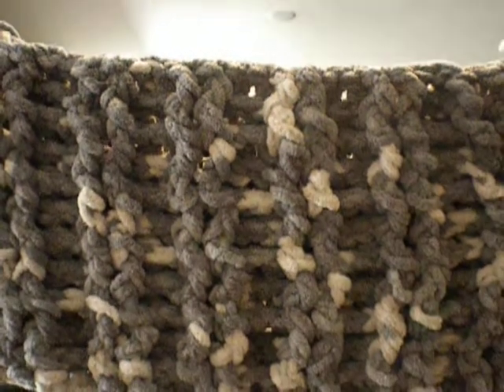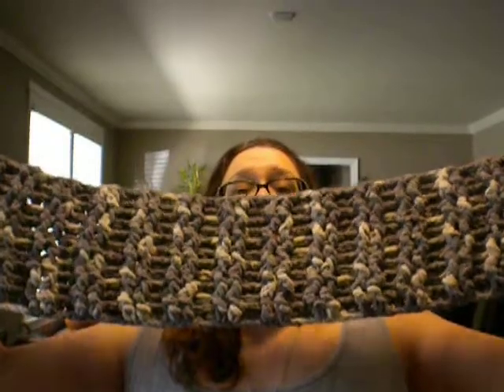Things that Ive finished and WIP #12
Crochet works in progress video #12. Im moving along on the crochet along!

As always for better pics please visit my etsy page at Crochetingstitch